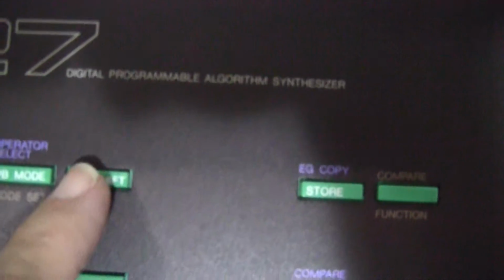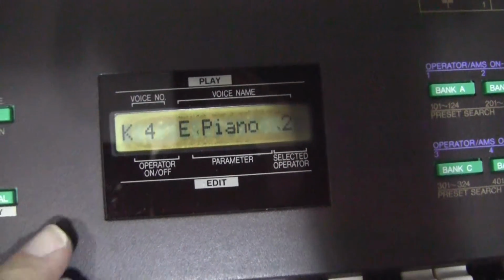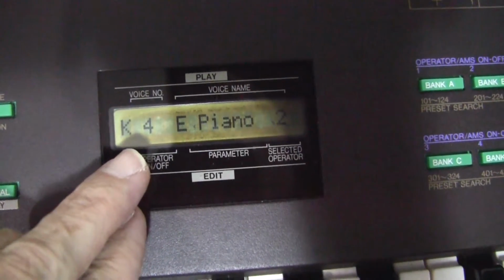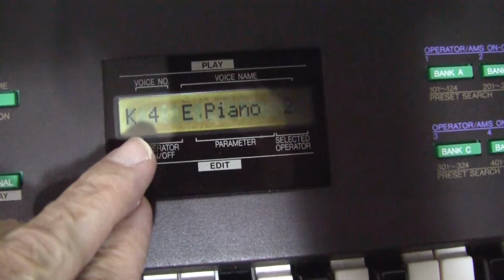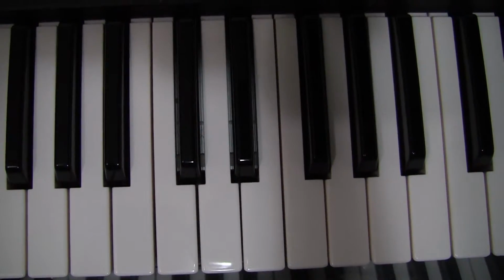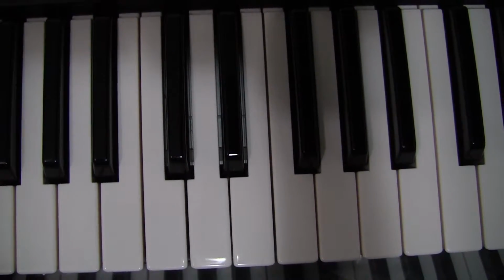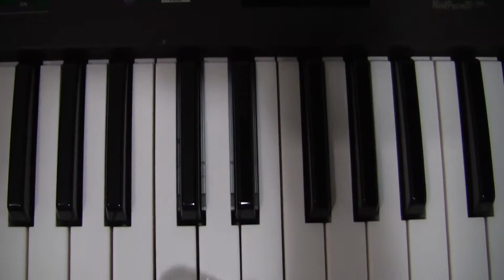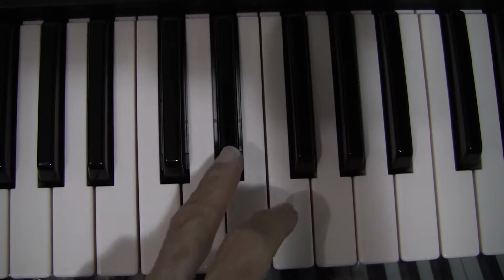Yamaha DX-27 Tutorial series - PB Mode and Key Shift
Explains how to use the performance features that remain the same across all tones.